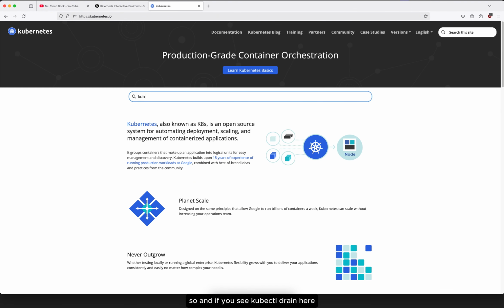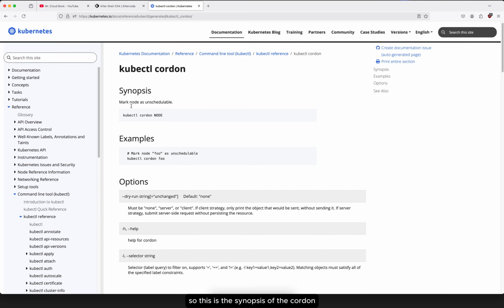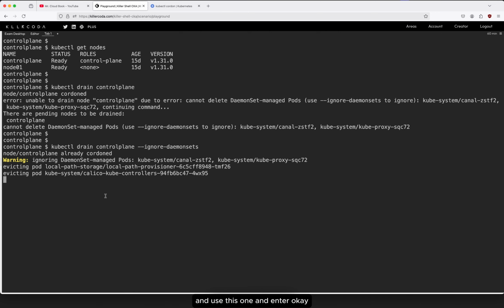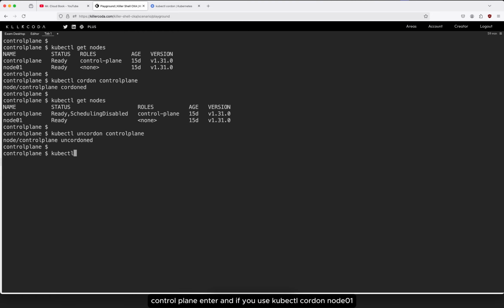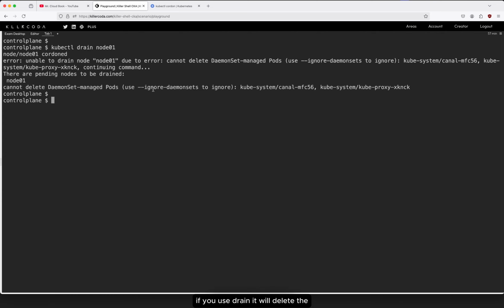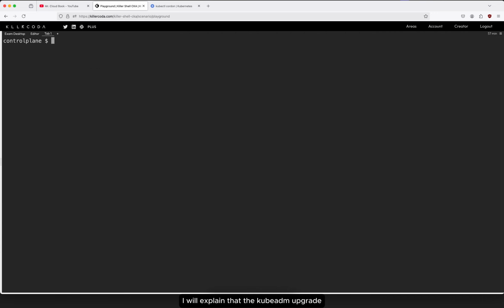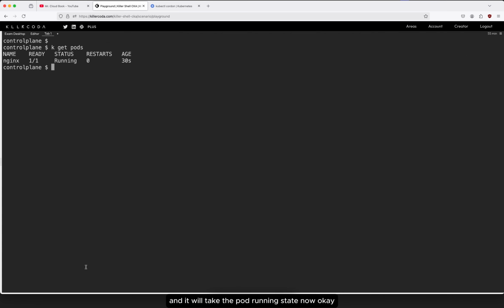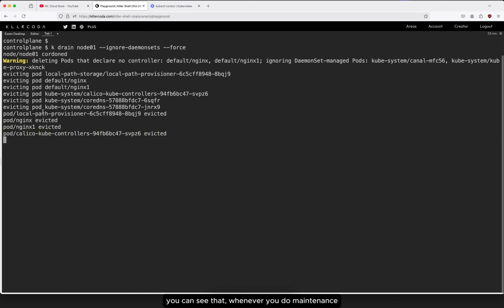Day 45 | Kubernetes Drain & Cordon